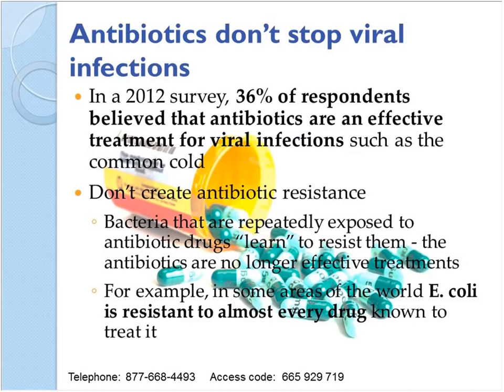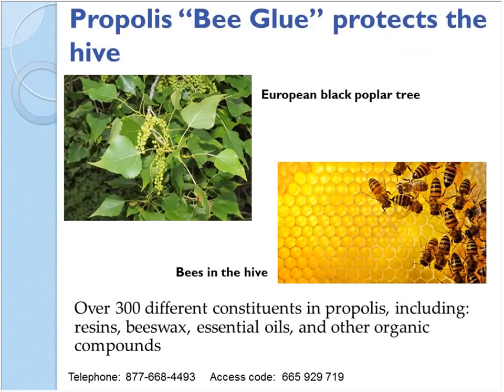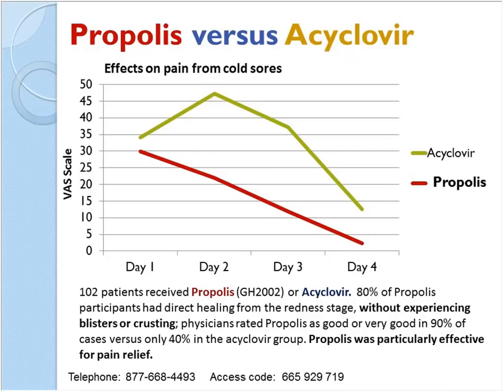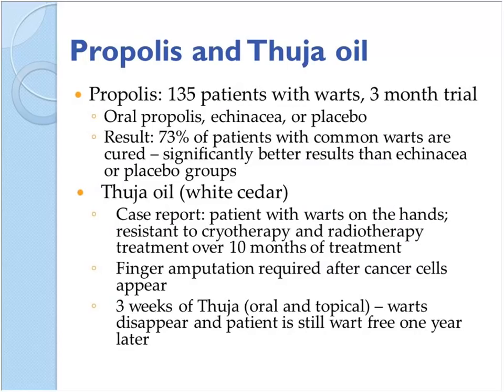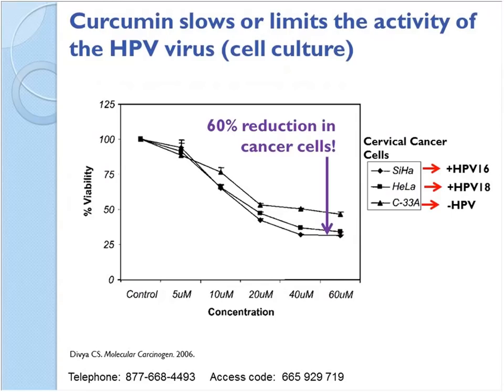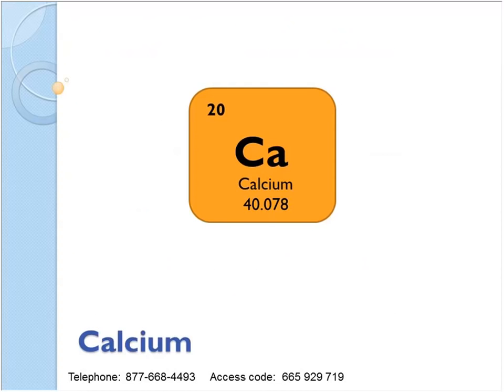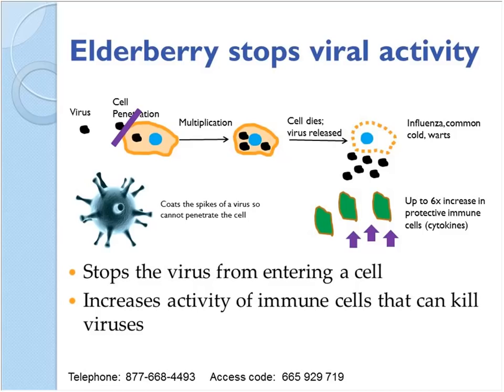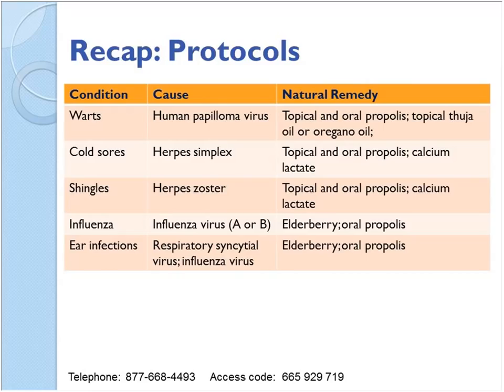Solutions for Stubborn Viruses: Shingles, Herpes, Cold Sores, & Warts presented by Cheryl Myers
While shingles, herpes, cold sores, and warts may not be life-threatening, they can severely impact a person's quality of life. Shingles will affect about one-third of the population and can occur in people of all ages. Viral infections often manifest under times of stress and can even spread to other parts of the body. Conventional prescription drugs - like antivirals - may help with symptoms, but at what cost? With side effects like vomiting, hair loss, rashes, confusion, and changes in behavior, prescription medications can create even more frustration and stress, which can worsen the viral outbreak. Fortunately, there are natural remedies that have been shown in a clinical setting to eliminate these stubborn viruses and restore health. In this webinar, join Cheryl Myers to learn about the safe and effective natural solutions to common viral infections.

Cheryl Myers is a registered nurse, natural health expert, author, and lecturer who has been interviewed by prestigious publications such as The Wall Street Journal, Prevention Magazine and The New York Times. Cheryl advocates for bridging the worlds of mainstream and natural medicine to find the most effective interventions for optimal health.